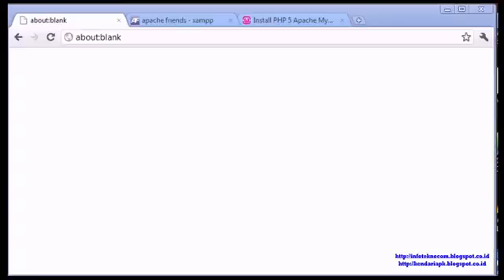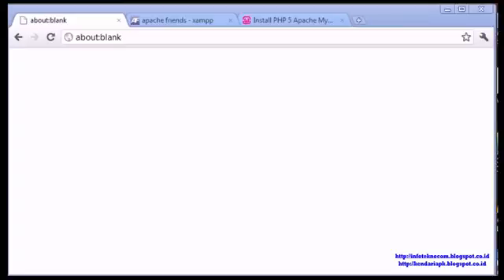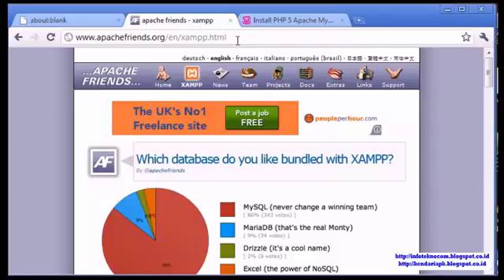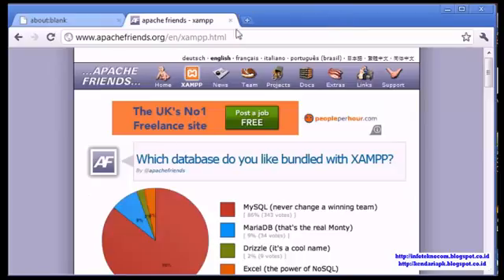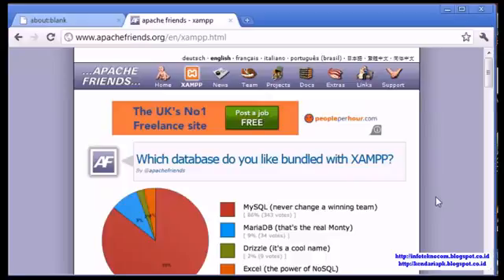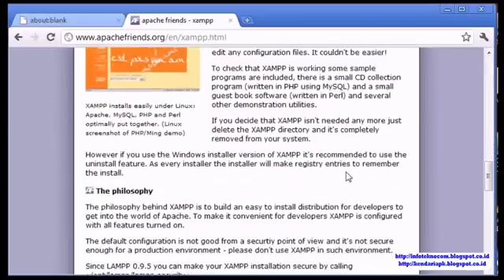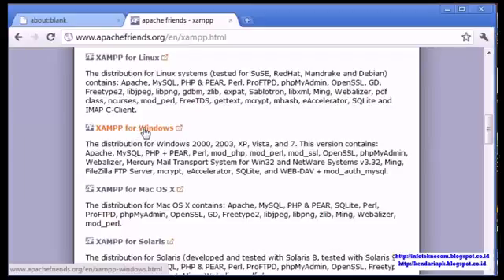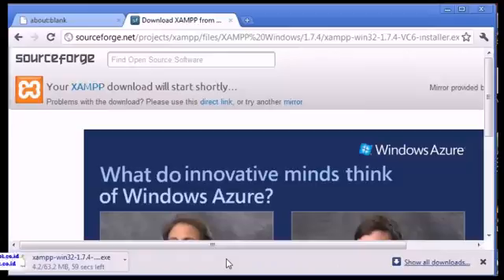Beginner PHP Tutorial Part 2 Introduction to PHP